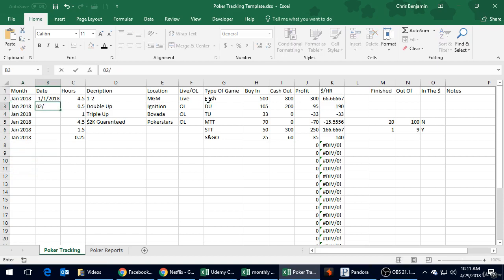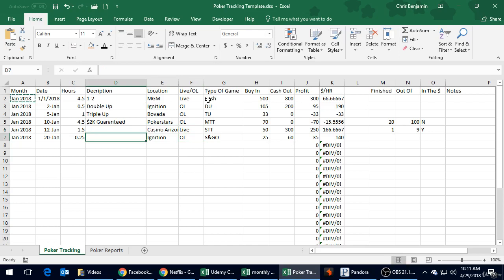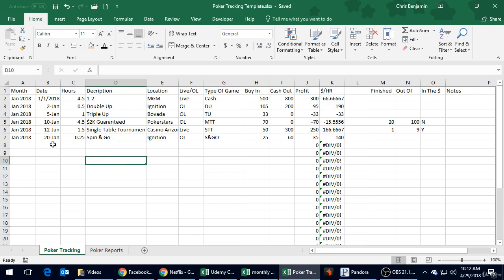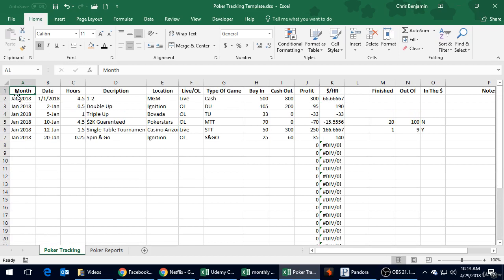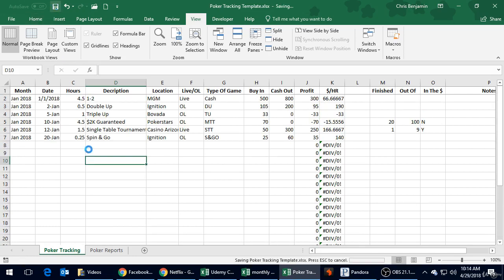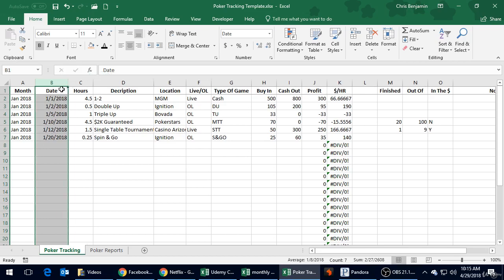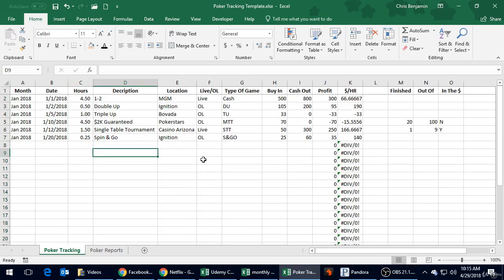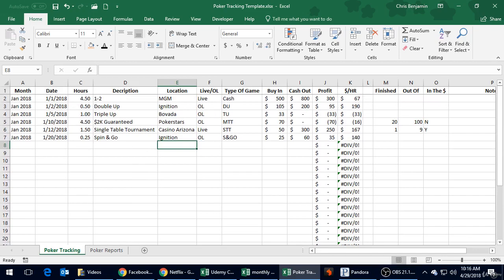2 Formatting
You'll need Microsoft Excel or a similar program. There are many alternatives, including Open Office and Google Drive, both of which are free. I am using Excel on a Mac for this demonstration, but most of the commands will translate across all programs and operating systems.

Open your spreadsheet application and create a new workbook by selecting New Workbook from the File Menu.
Select the top row by clicking on the 1 in the left-hand row numbers
Open the "Format Cells" menu. I've done this by right-clicking on one of the highlighted cells and choosing "Format Cells." It can also be achieved by clicking "Format" on the menu bar and selecting the "Cells" option.
Click on "Border" in the top row to get to the cell bordering options. Click the dark line in the right box, then the underline in the left box to underline the entire top row.
The spreadsheet should look something like the picture above. Now we're going to add some text.